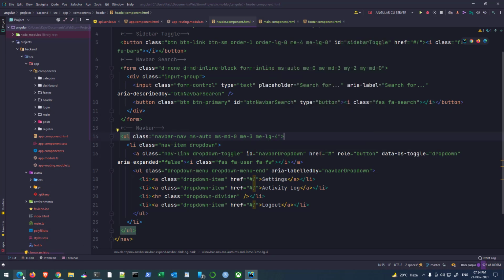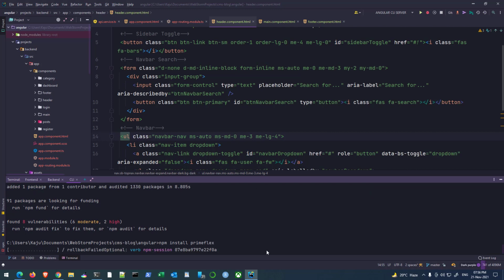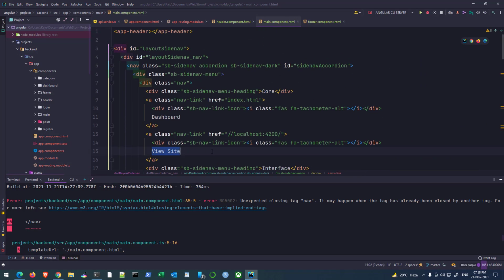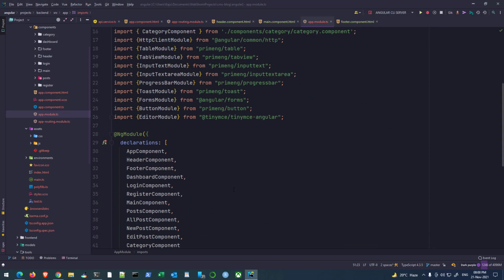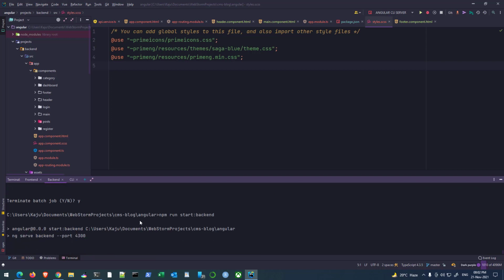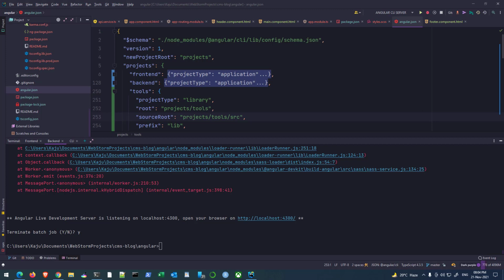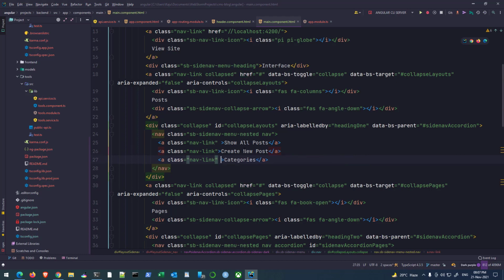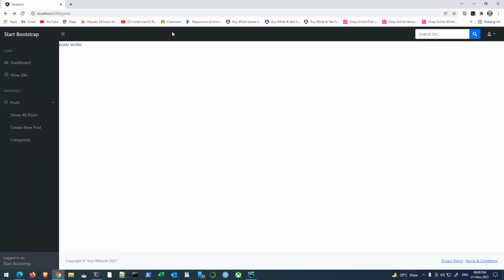26. Installing Dependencies And Designing Admin Panel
In this video, we install all the backend dependencies and start designing the admin panel.